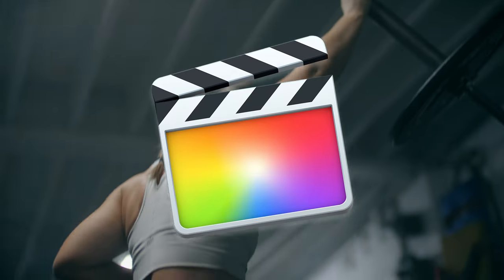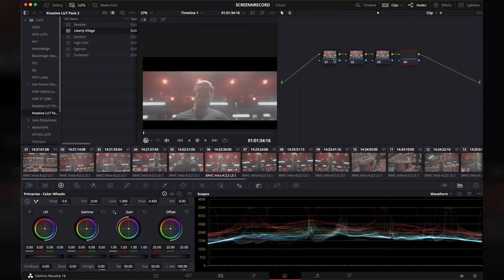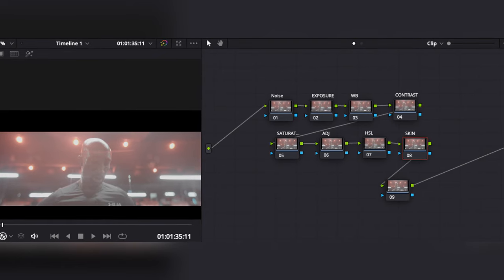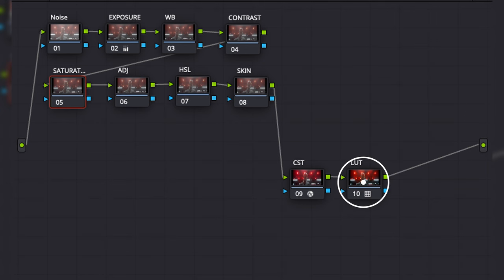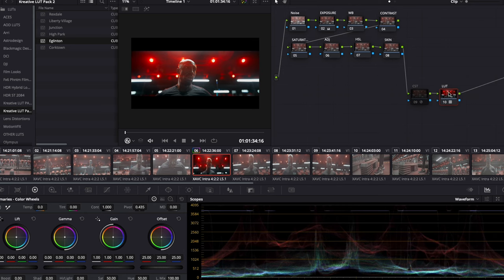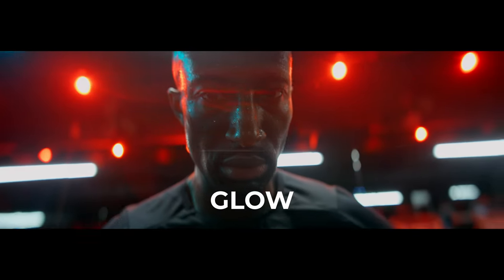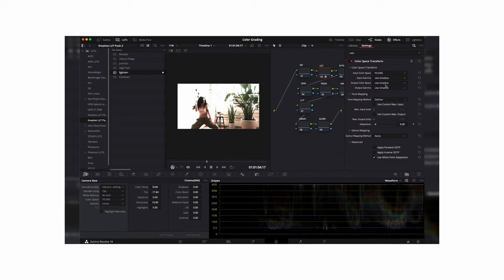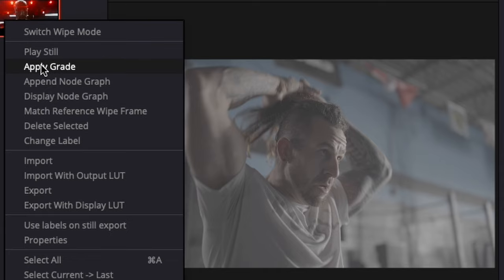Switching to Davinci Resolve? Here's how to Color Grade, FAST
🎥SONY FX6 SETUP
15mm Rods
🎥 Gear I Use to Make Videos:
1. Sony FX30
2. Viltrox 13mm f1.4mm
(For Sony FX3) Sony 20mm G f1.8
3. Polar Pro VND
4. Sony ECMB10 Mic
5. Hollyland Lark Max
6. Angelbird 1TB CF Express A
7. Cobra 3 Pedal Version
8. Cobra 3 Original Version